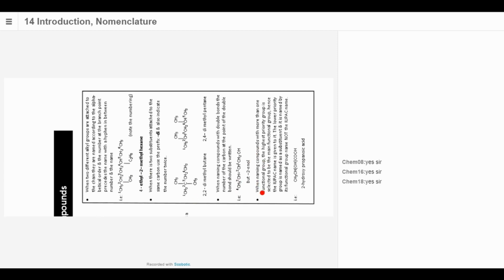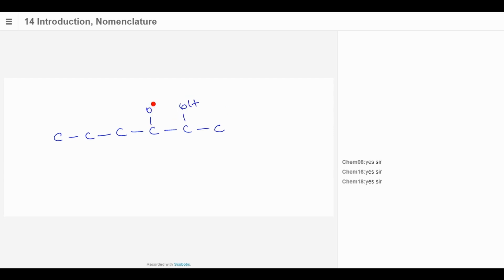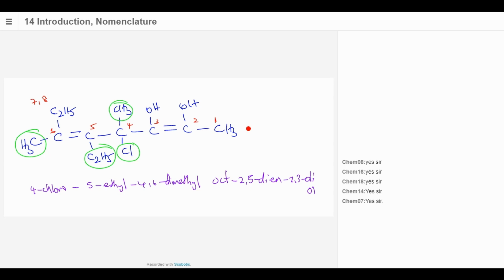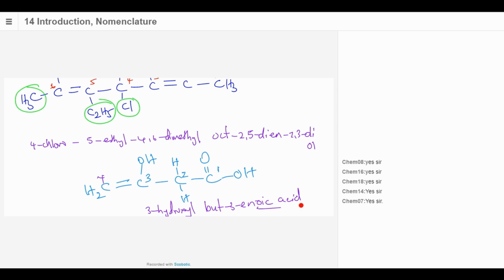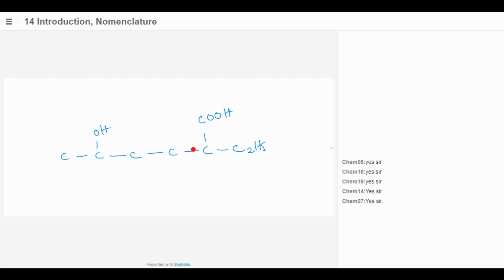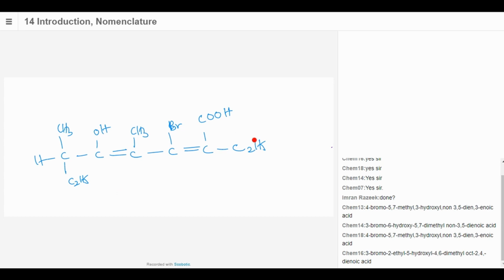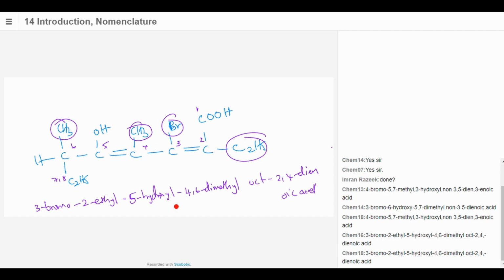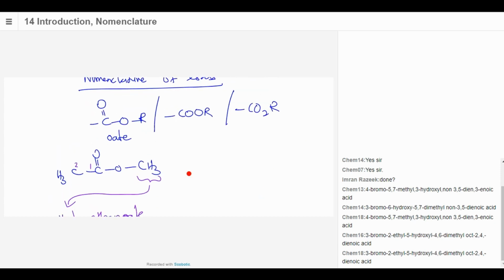Nomenclature of Organic Compounds | Cambridge Advanced Level Chemistry